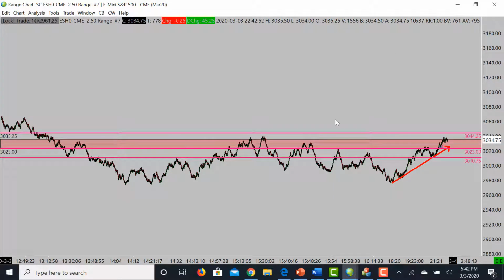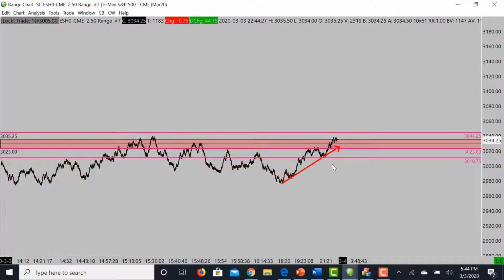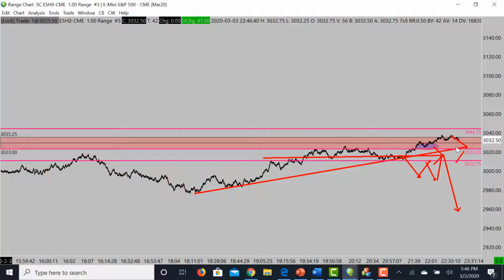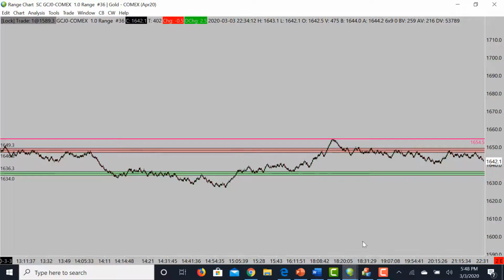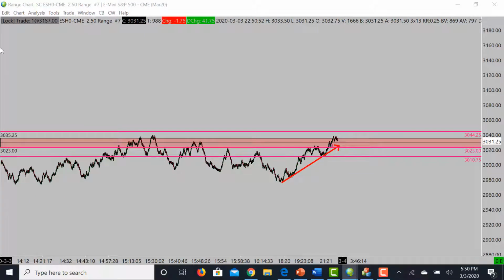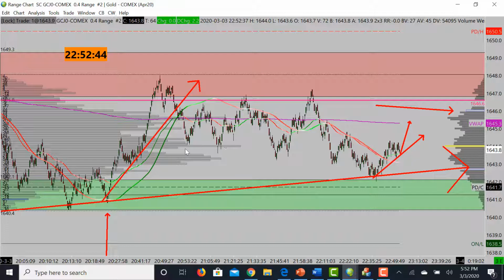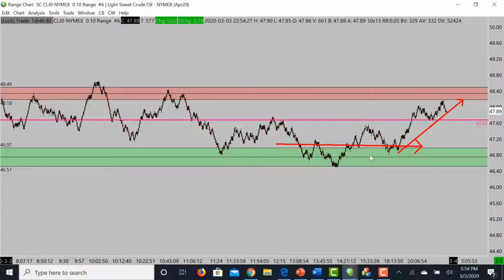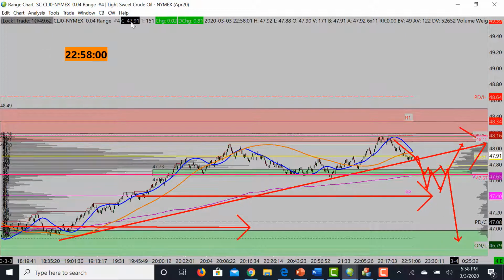Market Analysis 03.03.2020 || TheFundamentaltrader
hey guys, as promised today's market analysis, enjoy!!